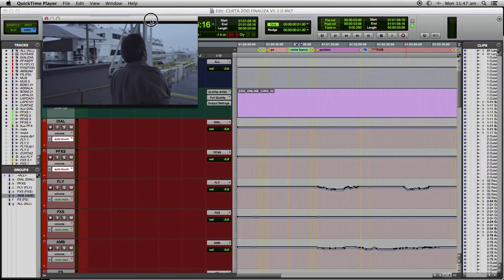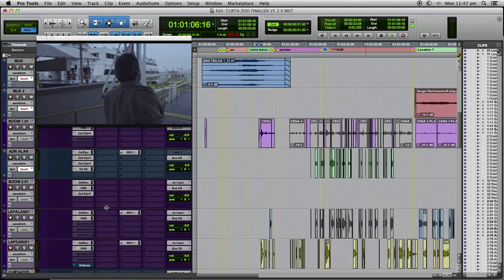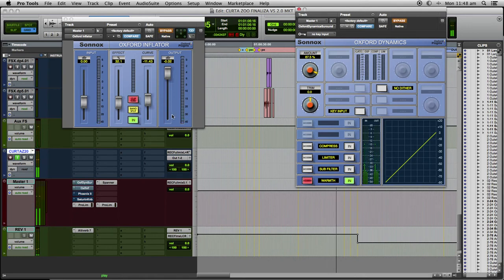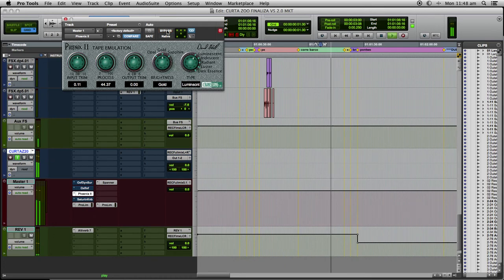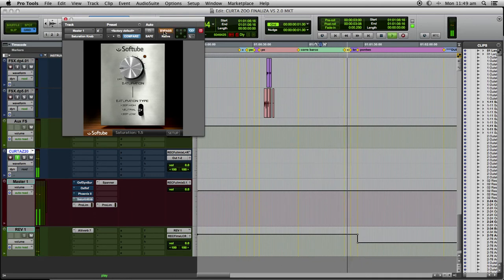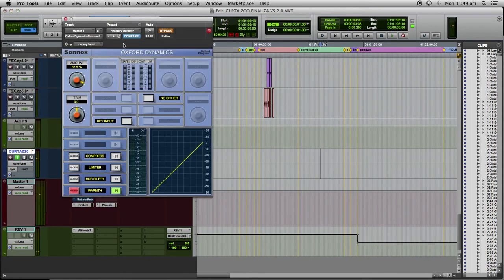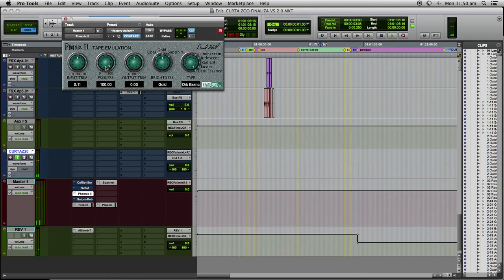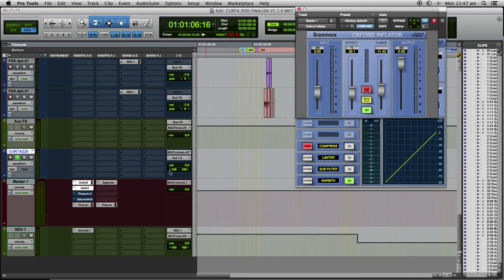MASTER BUS CHAIN FOR MOVIES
Using saturation on master bus